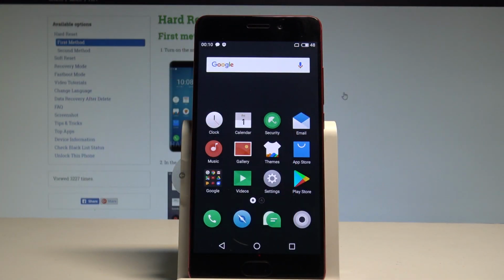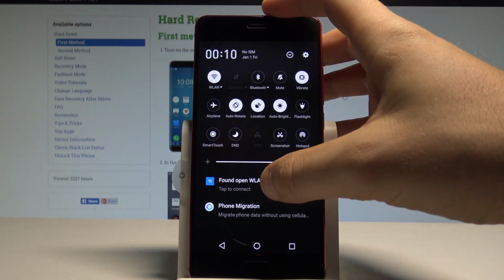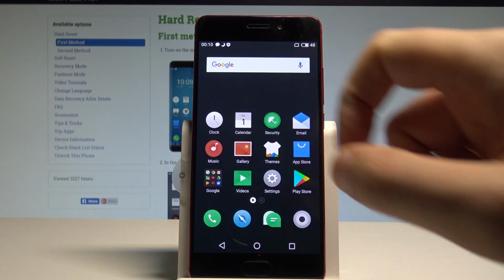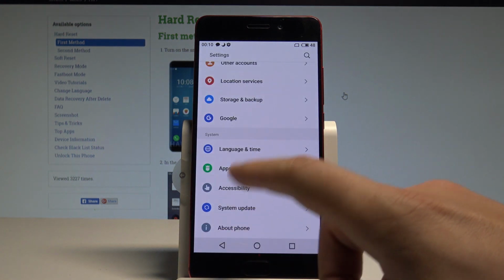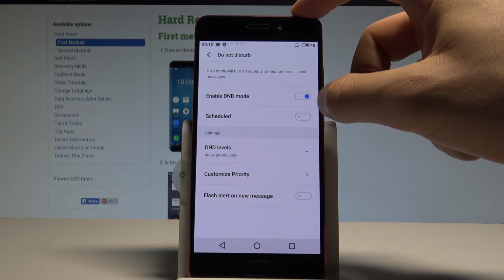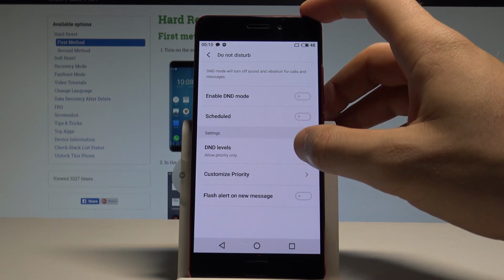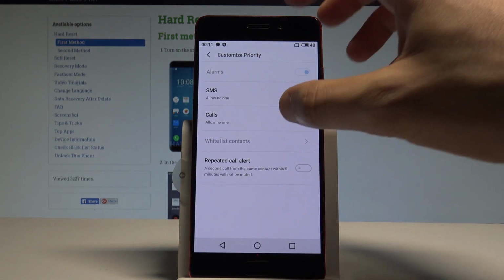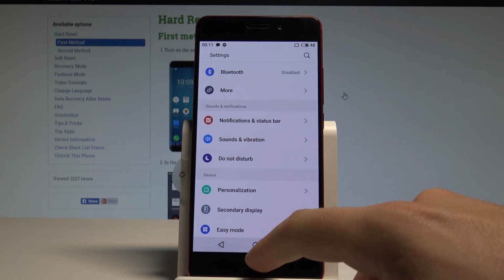How to Allow Do Not Disturb on MEIZU Pro 7 - Flyme DND Mode |HardReset.Info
Check out how to get access to do not disturb settings in MEIZU Pro 7. Block sound and vibration. Choose exceptions. Select the priority. Let's use auto start do not distrub mode. Check tricks and tips for do not distrub mode. You modify Do Not Distrub Mode by using the appropriate options.

How to use Do Not Distrub Mode in MEIZU Pro 7? How to enable Do Not Distrub Mode in MEIZU Pro 7? How to switch on Do Not Distrub Mode in MEIZU Pro 7? How to get access to the Do Not Disturb Mode Settings in Android? How to set up do not distrub in MEIZU Pro 7? How to turn on Do Not Disturb in MEIZU Pro 7? How to disable Do Not Disturb in MEIZU Pro 7?